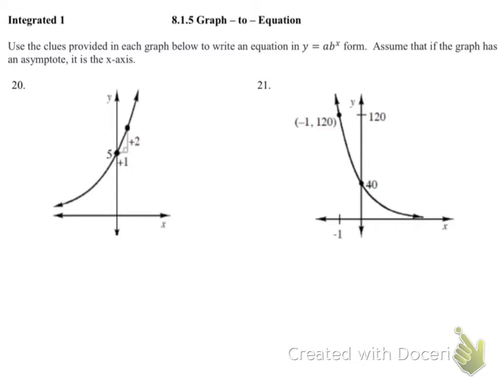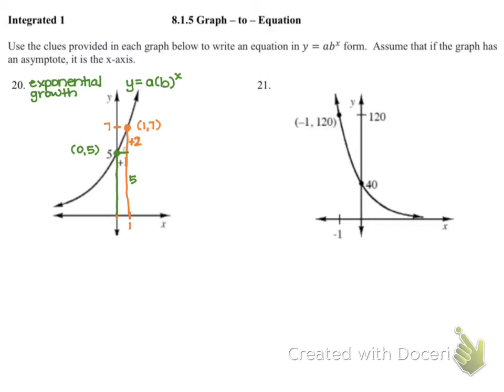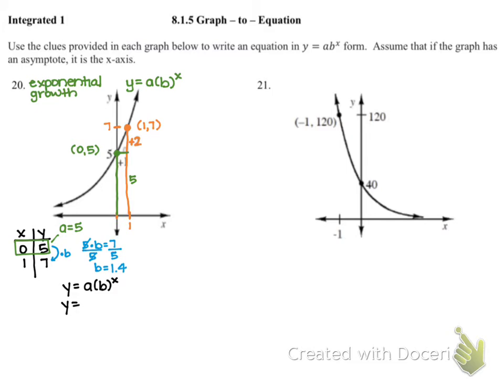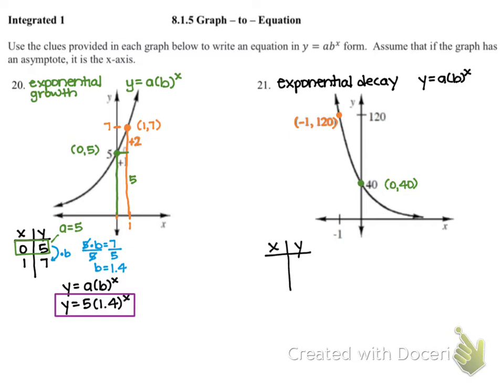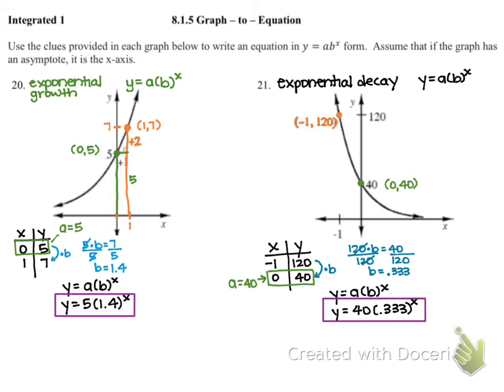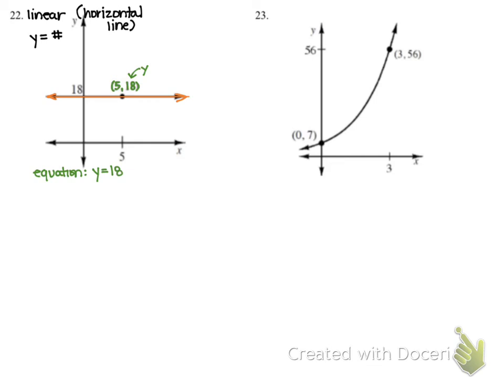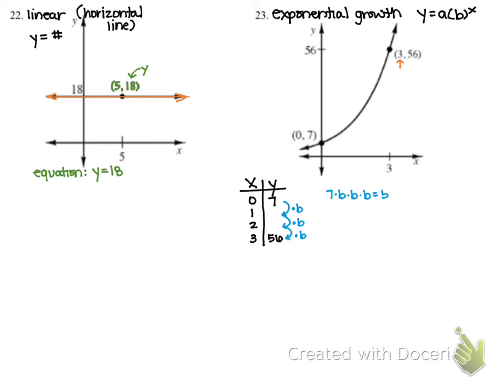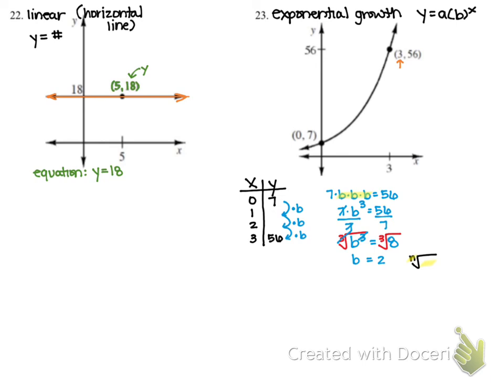Int1 8.1.5 (pg1) Notes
Given a graph, write the equation of an exponential function.